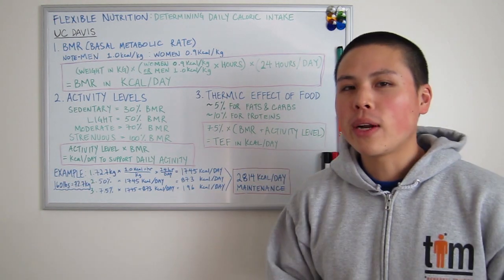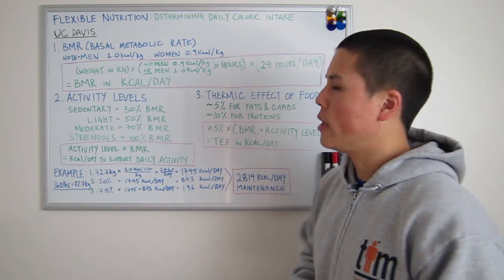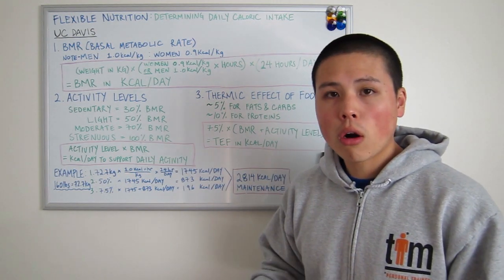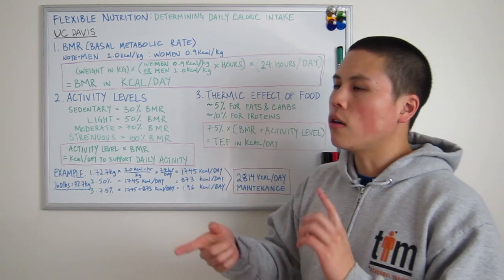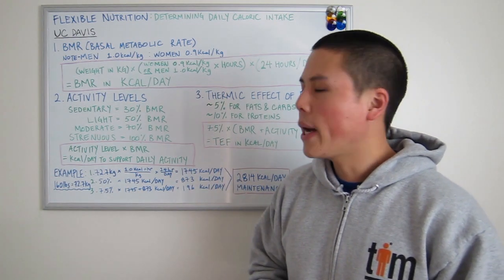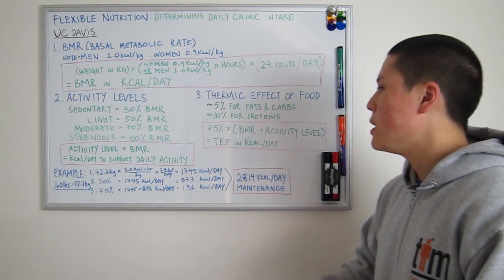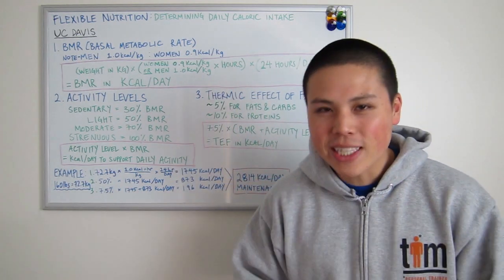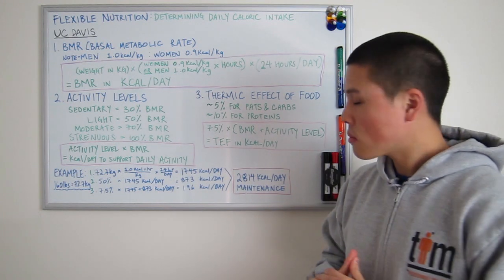Flexible Nutrition - Estimating Daily Caloric Intake [Part 2]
Keep the annotations on, please. I'll have certain key definitions below the whiteboard! :)

Filmed with a Canon T3i, Canon S95, Sony Bloggie, and/or iPhone4S
Audio thru film equipment or Rode VideoMic